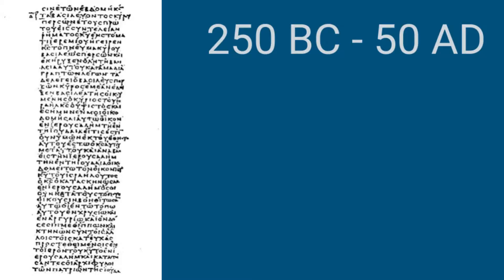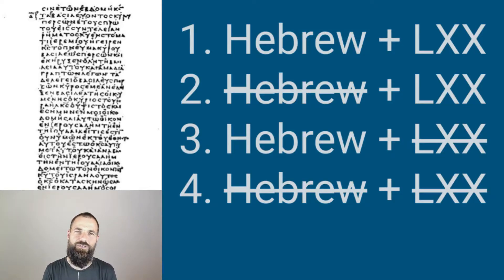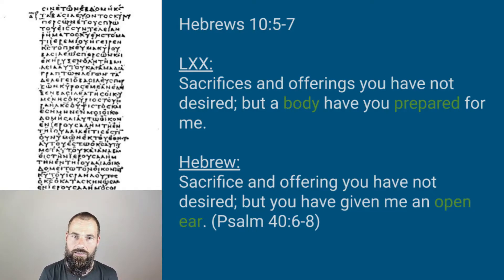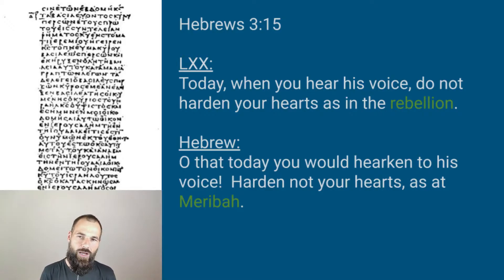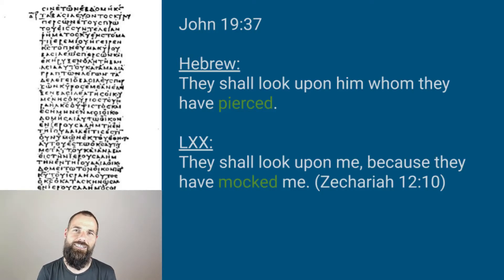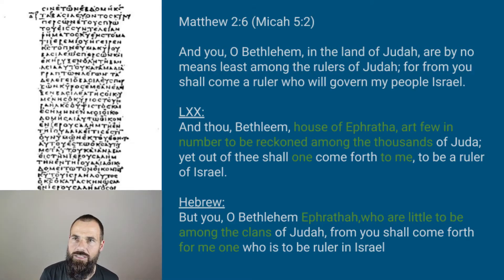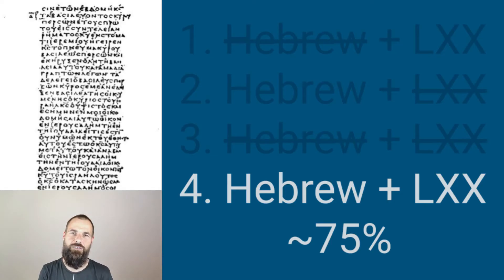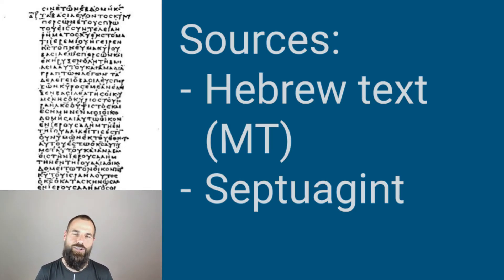Old Testament Quotes in the New Testament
Septuagint, Hebrew Text, New Testament quoting Old Testamnt, these are all topics we explore in this video. In what way does the Bible quote other parts of the Bible. What role plays Septuagint for the New Testament authors? How do the New Testament writers approach the topic of citation and quotation?